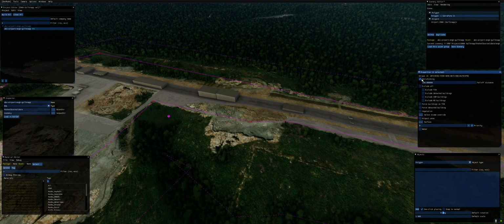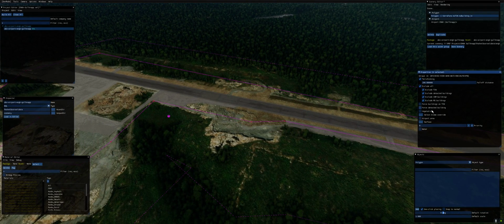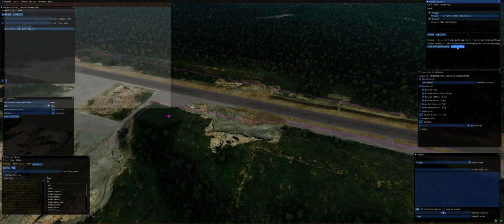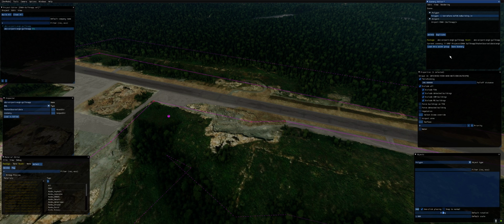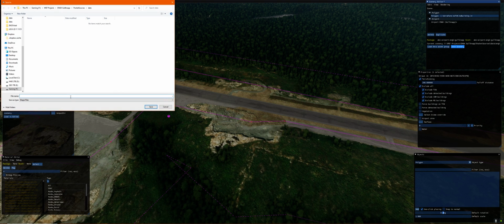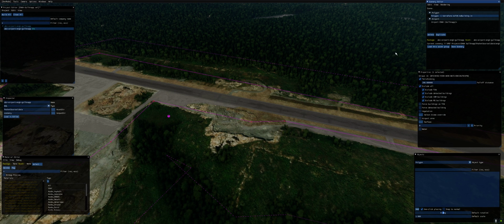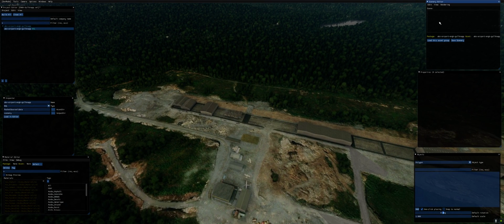MSFS2020 SDK problems with saving and loading assets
I'd very much appreciate it if you could give me a hint as to why I am having this issue. Thanks a bunch! :)

UPDATE: This issue stems from having the scenery you are working on in the SDK also being installed in the community folder in your flight sim. When introducing new objects into the package you are working on, you should not have the scenery installed in the community folder. Removing it from the community folder should fix this issue.